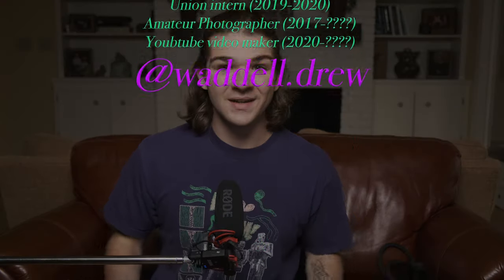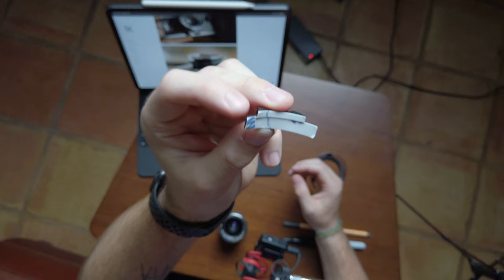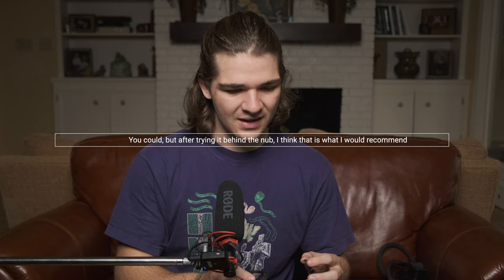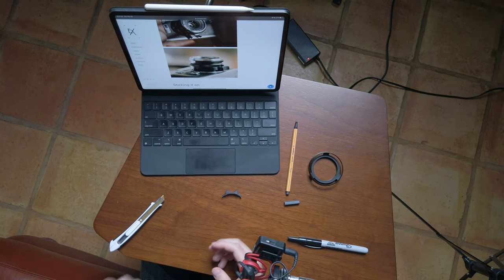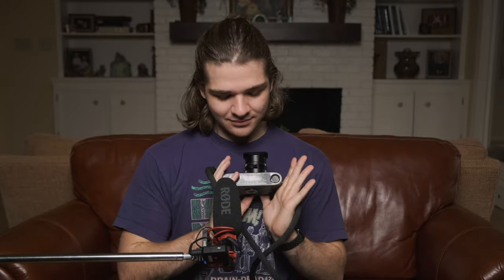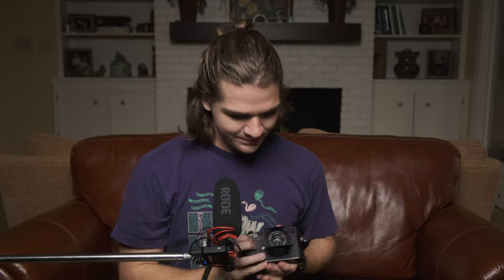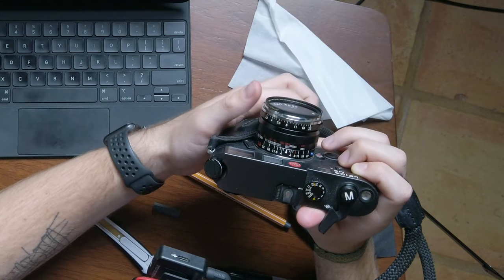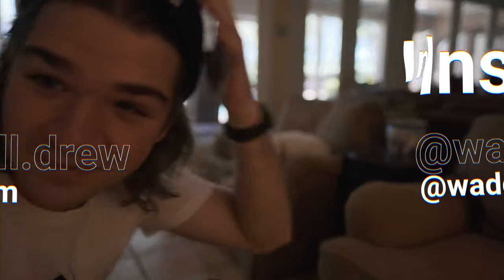The Cheapest Way to Improve any Zeiss ZM Lens | 7artisans Focus Tab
What's up guys! In this video I attach (and hopefully show you how to) attach a 7artisans focus tab to your Zeiss ZM lens. I've had this lens for a a pretty long time and I was genuinely surprised by how much this improved my experience with it! This a a product made by 7artisans for lenses like their 28mm f/1.4 etc, but I found that with slight modification it should work great on most lenses. This is gonna change the game for you if you want that Leica-purist type tab focusing but don't want to break the bank on a Leica lens.

0:00 Intro/ Idea
1:01 Tools
1:28 Cutting/Method/Application
5:57 Thoughts and Conclusioin